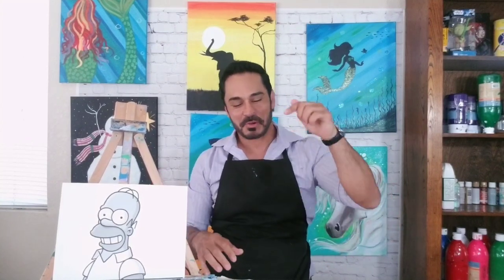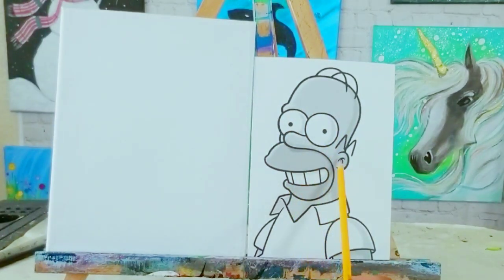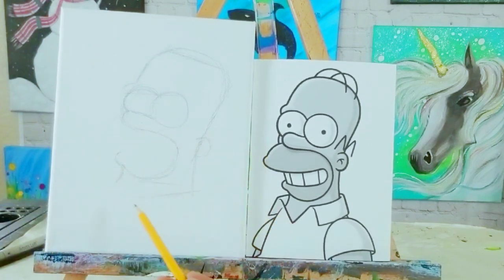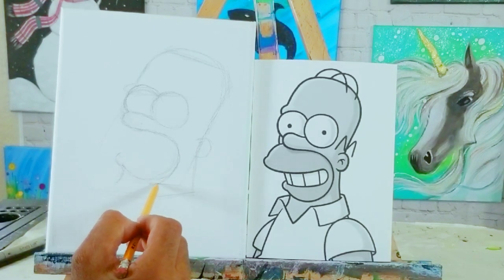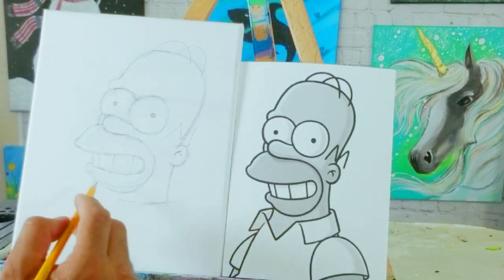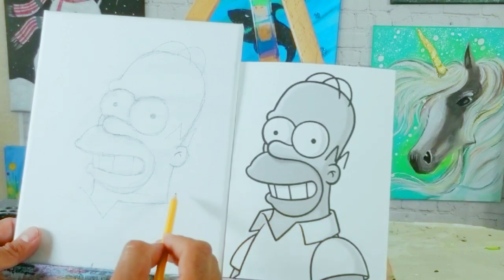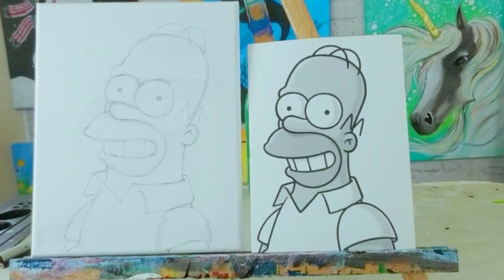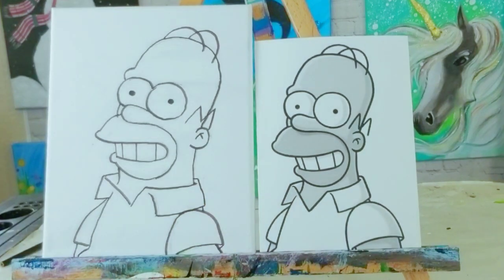Come learn to draw Homer Simpson!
Learn to draw Homer Simpson! Follow along step by step as I guide you along in drawing Homer Simpson! I make it easy to follow along and kids will enjoy making this adorable little dog.